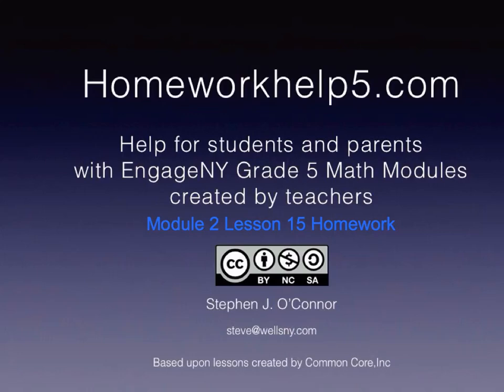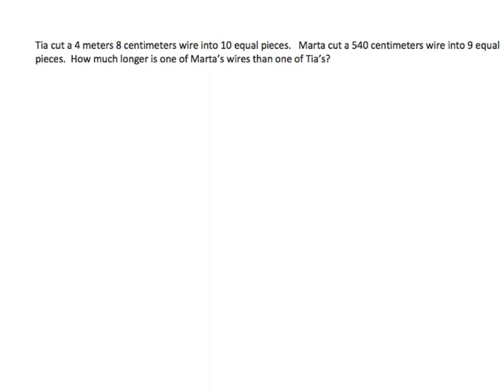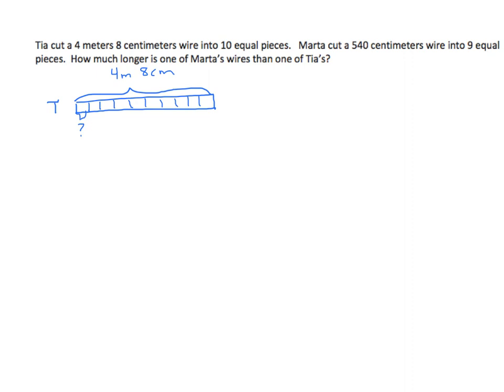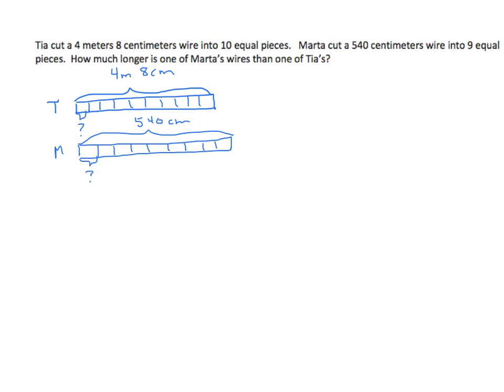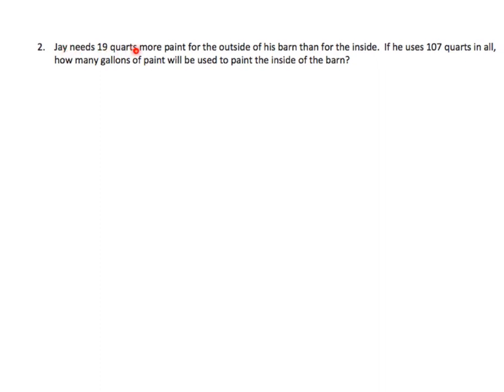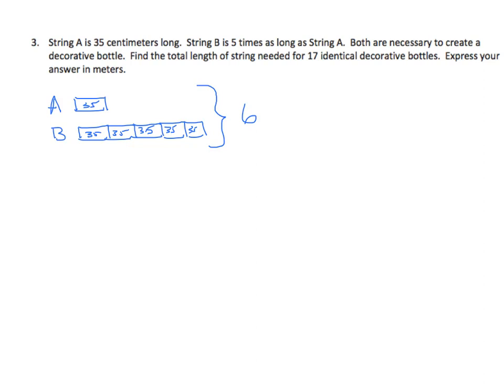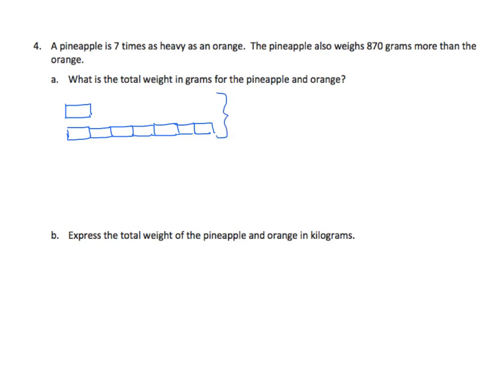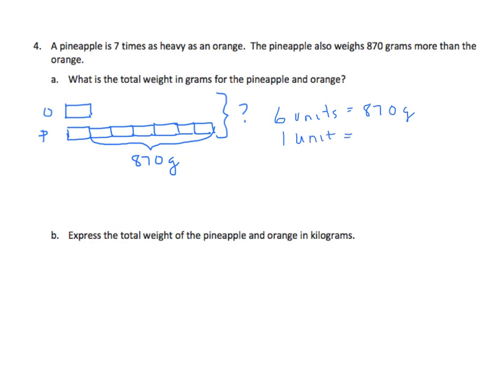Grade 5 EngageNY Eureka Math Module 2 Lesson 15 Homework Guidance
Solve two-step word problems involving measurement conversions. This will help you set up your Homework problems.

(Note: This lesson has been substantially changed in the latest revision. The latest version is not available at EngageNY at the time of this writing. You much register for free access).